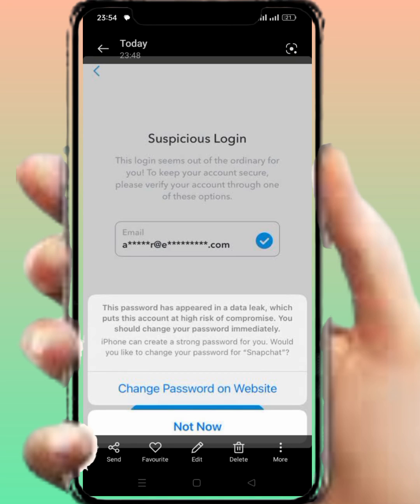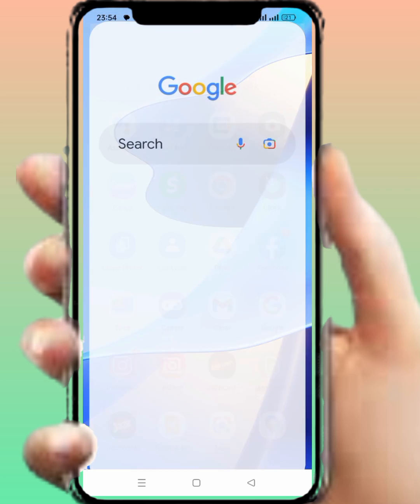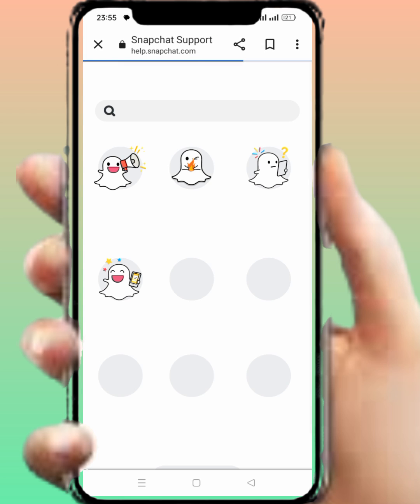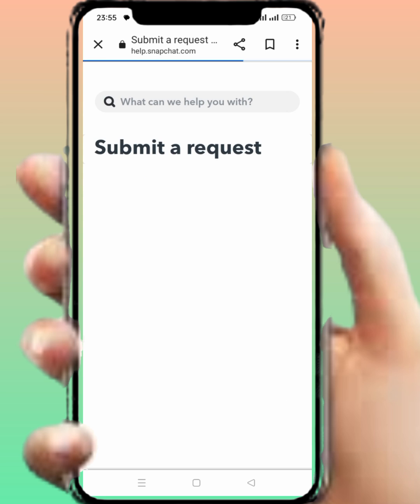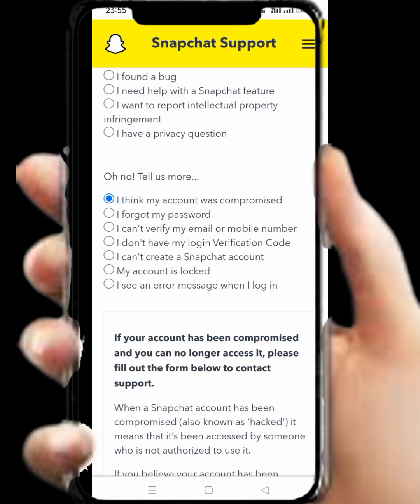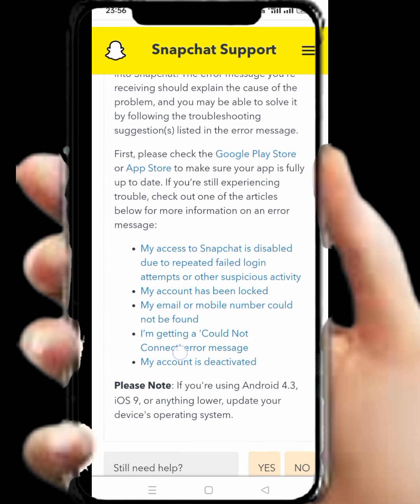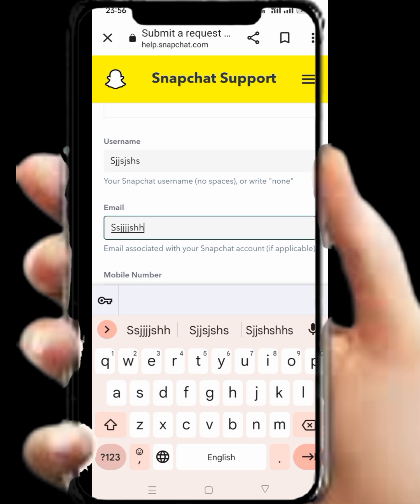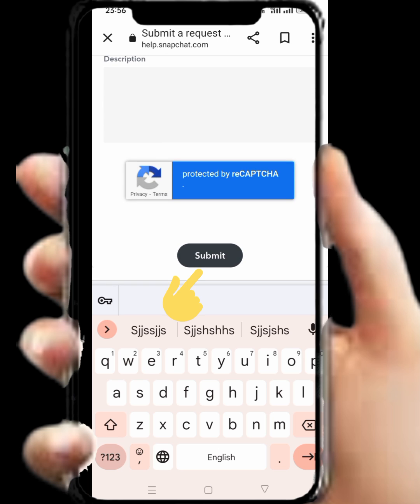How to Remove Suspicious Login Attempt on Snapchat | Snapchat Suspicious Login Old Number | 2023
Hi Everyone Well Come to My Channel. In this video I gonna Show you " how to remove suspicious login attempt on snapchat " on Your iPhone and Android Phone .